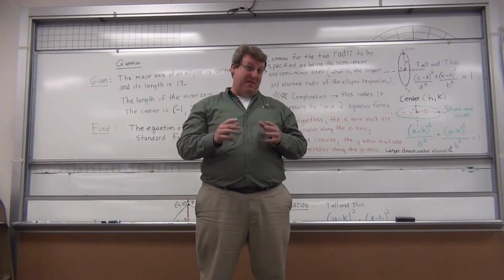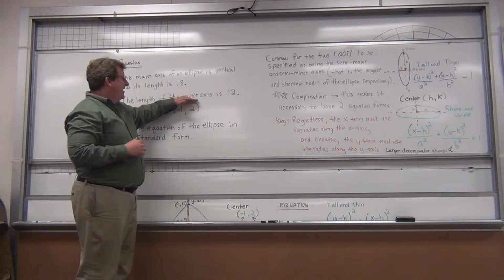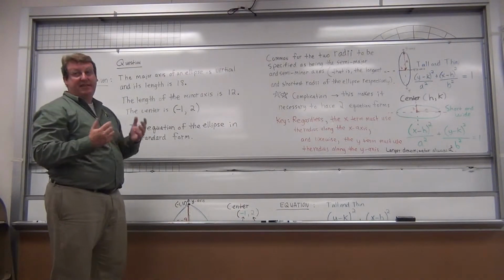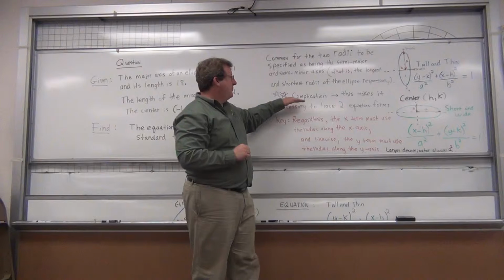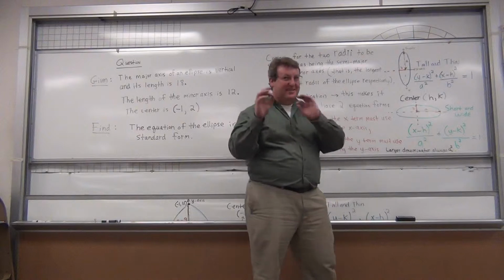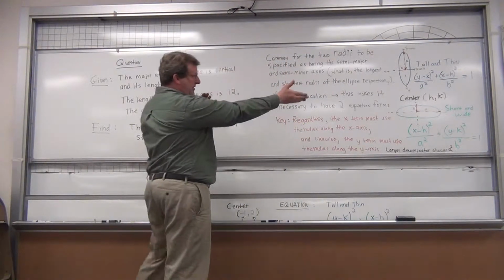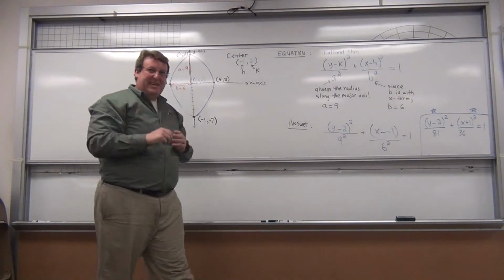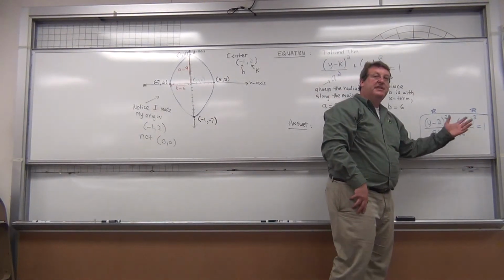Ellipse -- Uncovering Its Dirty Math Secrets -- Conic Section Wildness?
This is a video tutorial on how to understand and solve questions with the math conic section ellipse.  It shows a graph and a solved example.  Shows the essentials and common misunderstandings.